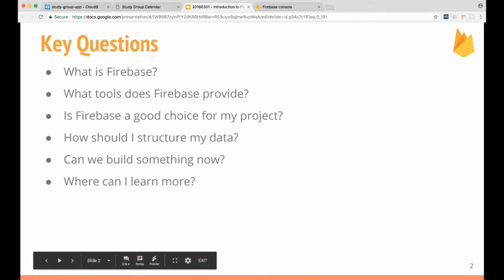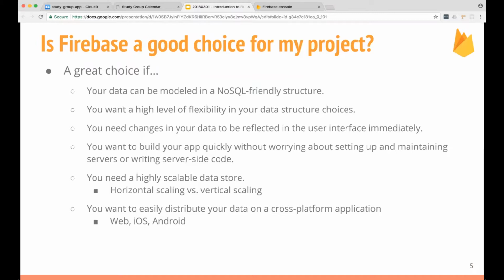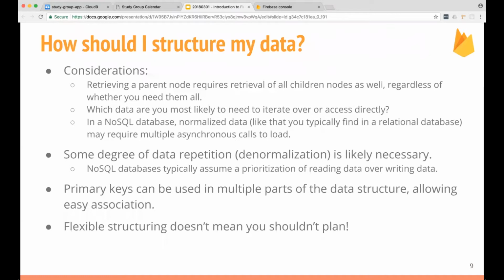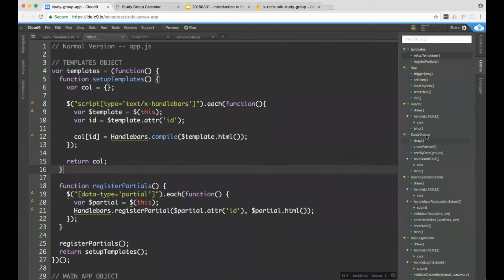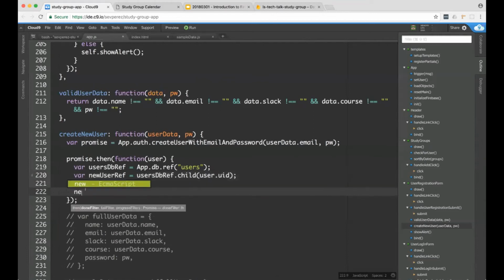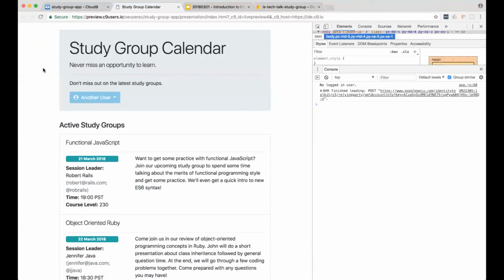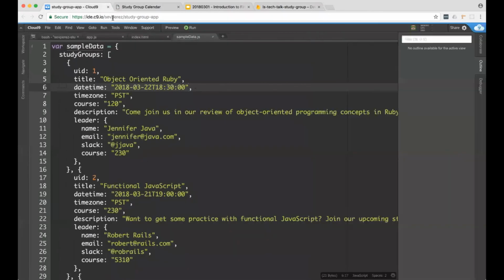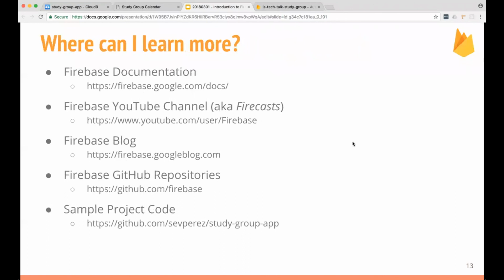Intro to Firebase - Launch School Tech Talk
This presentation provides an introduction to using Google Firebase as the persistence layer for client-side projects. Among other features, Firebase provides a real-time data store that automatically syncs data in a cloud-based NoSQL environment. During the presentation we learn how to set up Firebase and hook a client-side web app into it. We also discuss the pros and cons of using a service like Firebase, which stores data in JSON-retrievable format, as opposed to using a relational database management system (such as those that you interact with using SQL).

Firebase is an excellent option for quickly building web apps with persistent data and is easy to learn. Those with a basic understanding of JavaScript and JSON-notation will get the most out of this talk.

Check out Launch School's Tech Talks page for more information on previous and future talks.